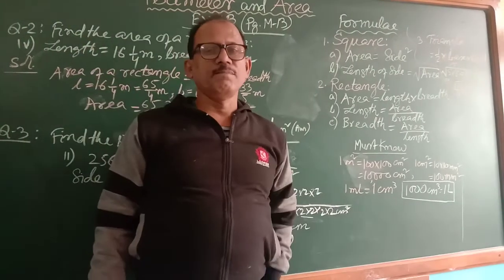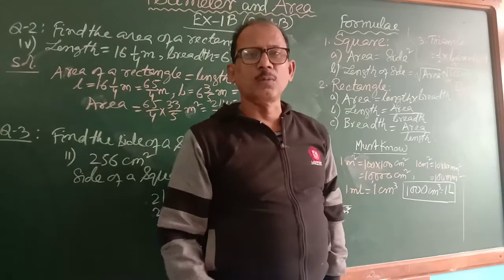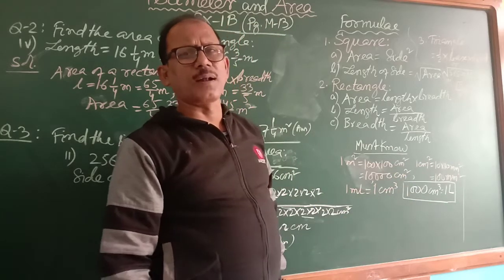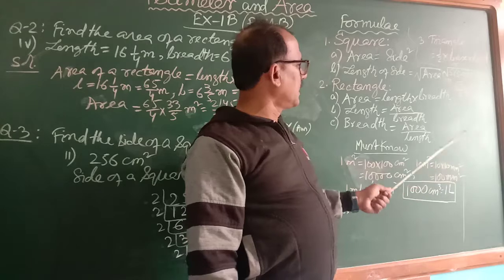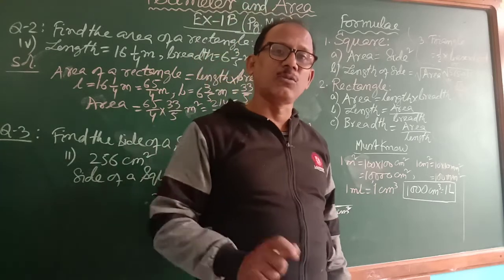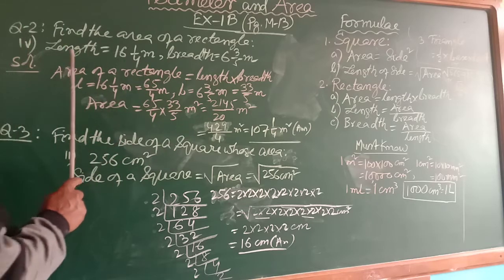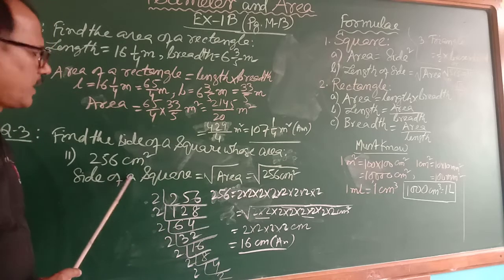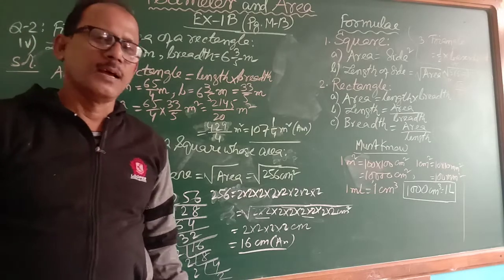Std. VI, Maths